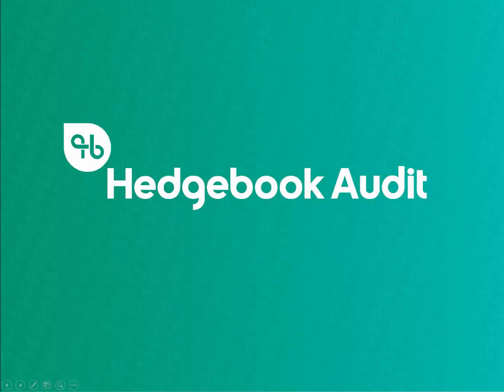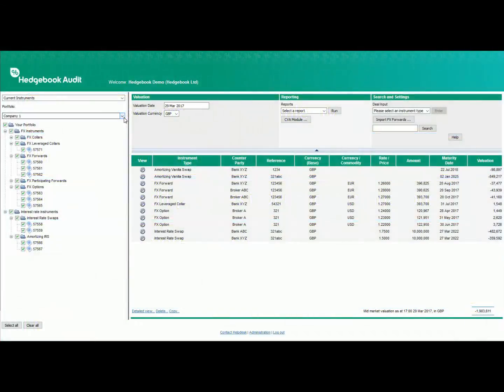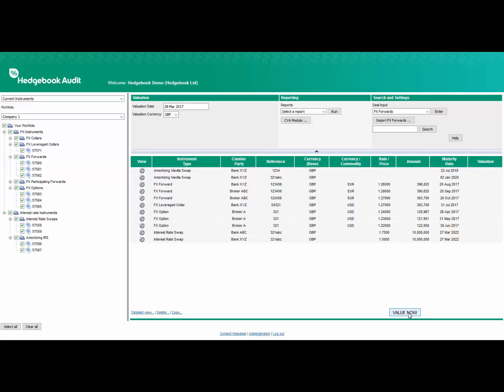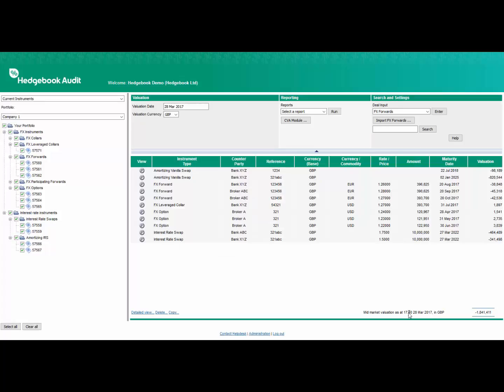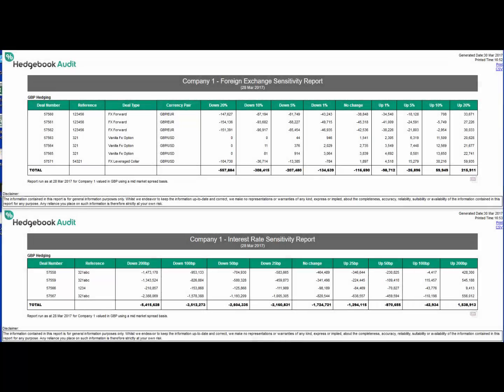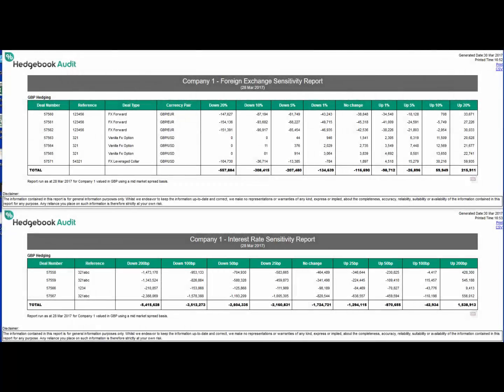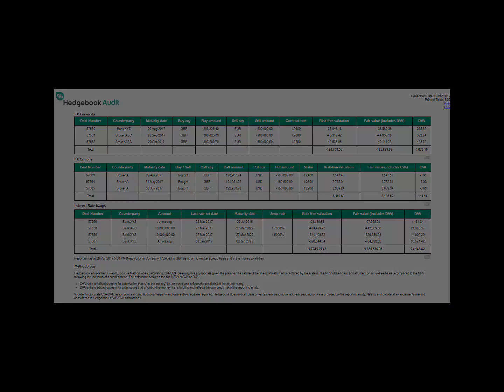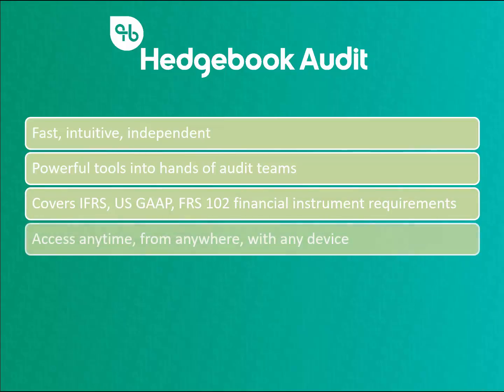Hedgebook Audit Demo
A video demonstrating the functionality and benefits of Hedgebook for auditors.